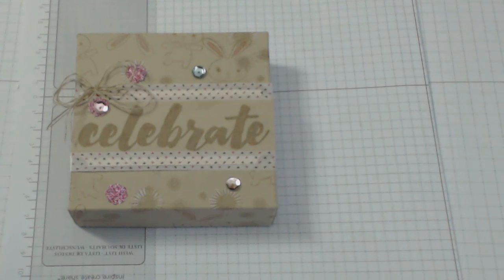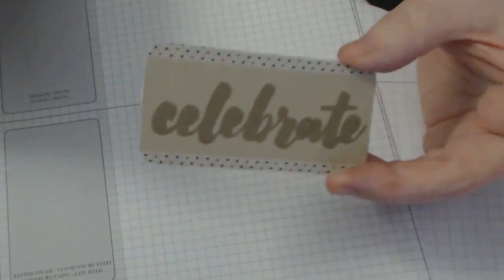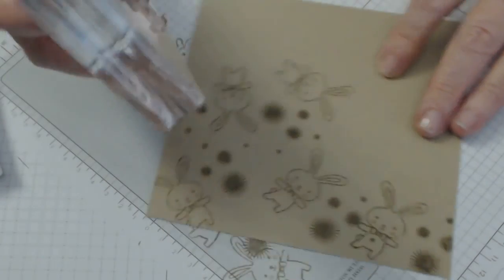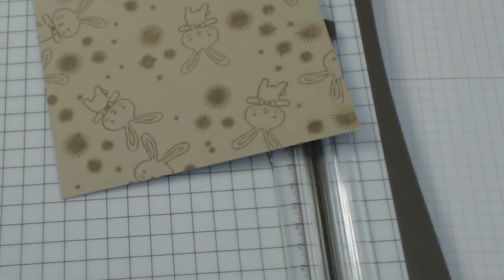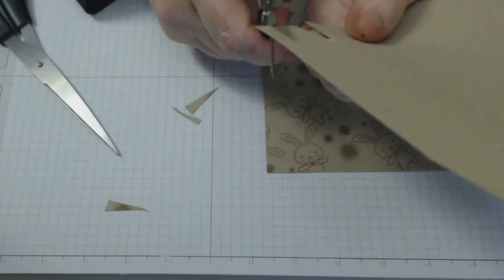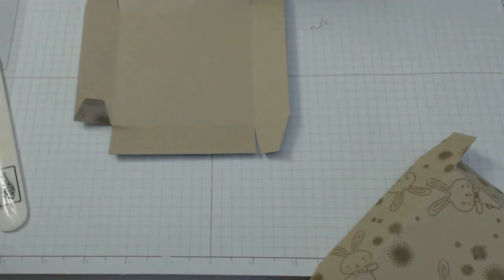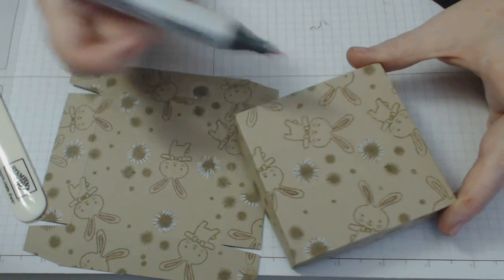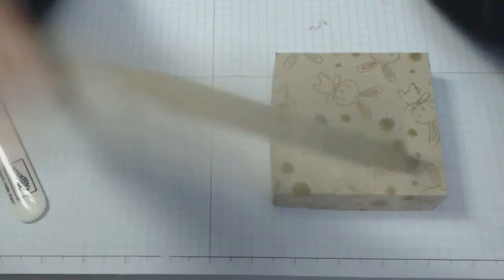Stampin' Up! with Connie-Rae An Easter Bunny Box & some oh so yummy eggs!